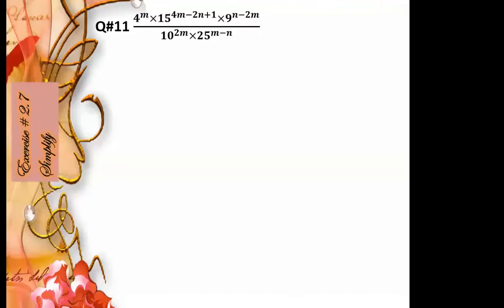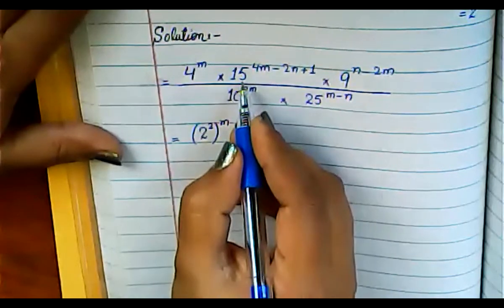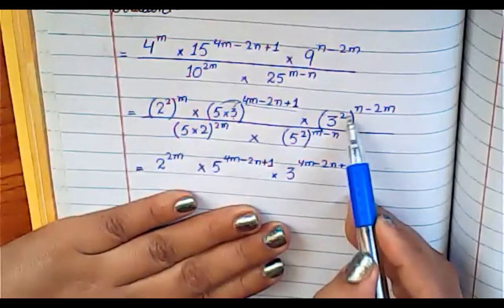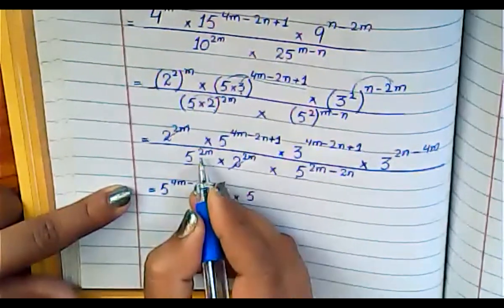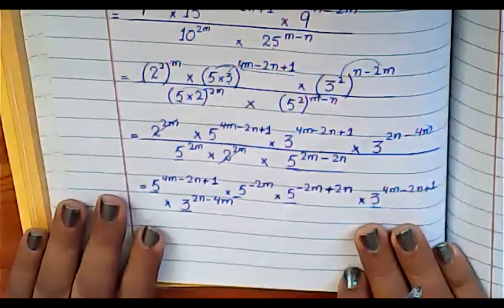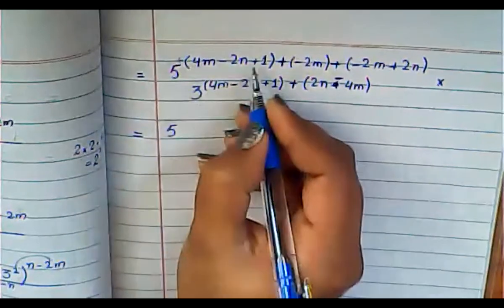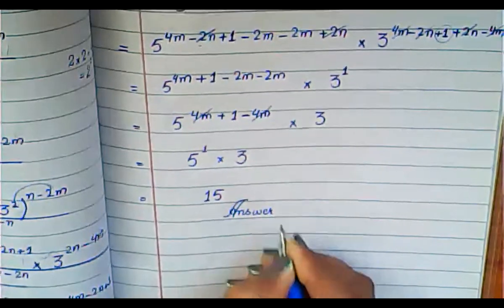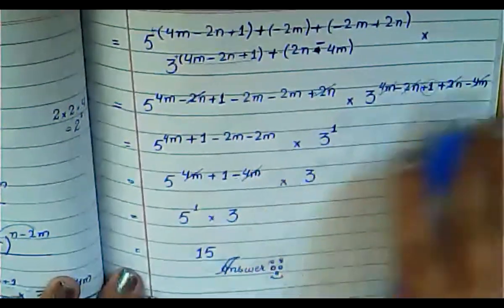Class VIII Ex.# 2.7 Q#11